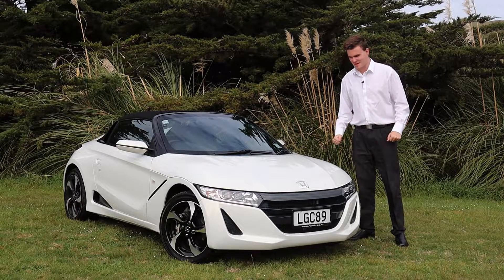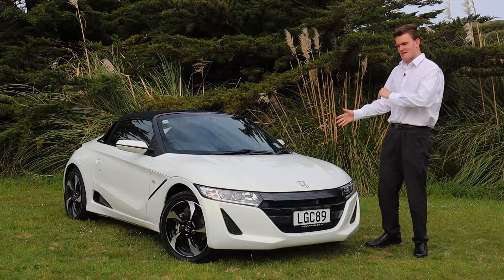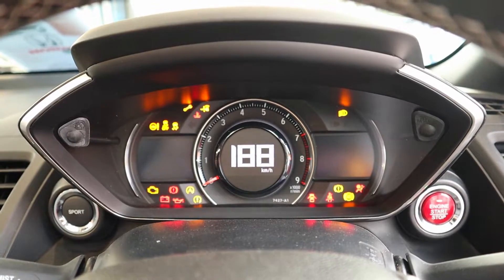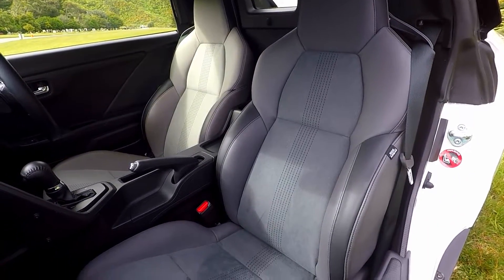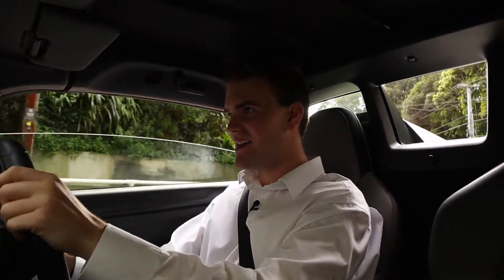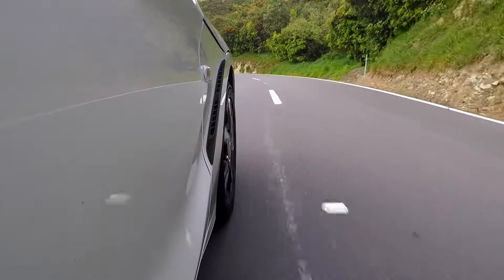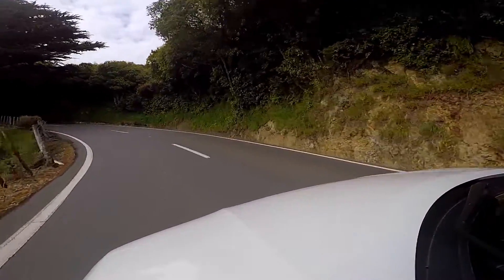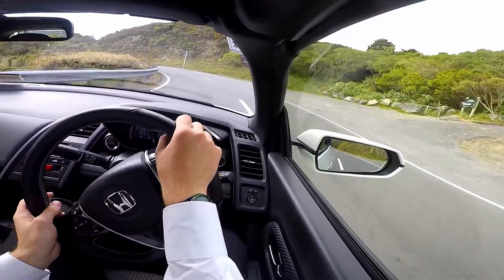2015 Honda S660 Review: 47kW of FUN!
Today I get the chance to review something a little different. This Japanese Market only Honda S660 proves that Honda still knows how to make a fun car.

Mid engined, rear wheel drive, and one of the most incredible sounding engines I've ever heard creates a staggeringly brilliant package, even with a CVT! (although a 6 speed manual is available)

[Chapters]
0:00 Intro
0:07 History
0:31 Exterior
1:20 Interior
1:58 Comfort
2:53 Engine
3:53 Driving Impressions
6:14 Outro